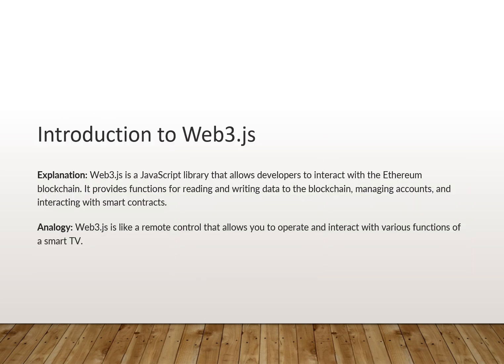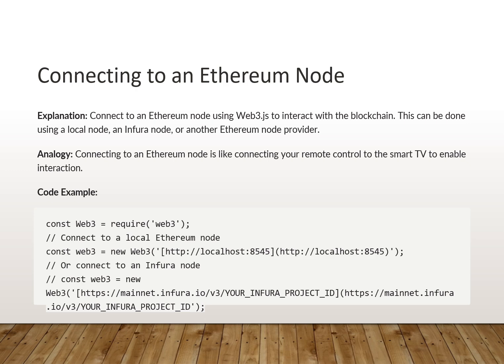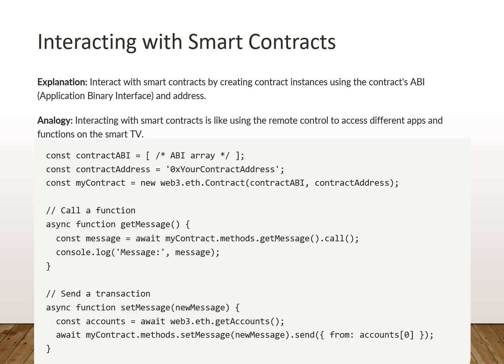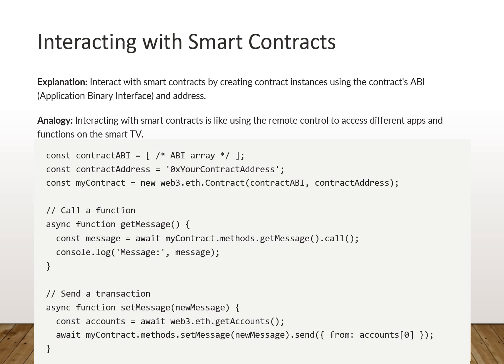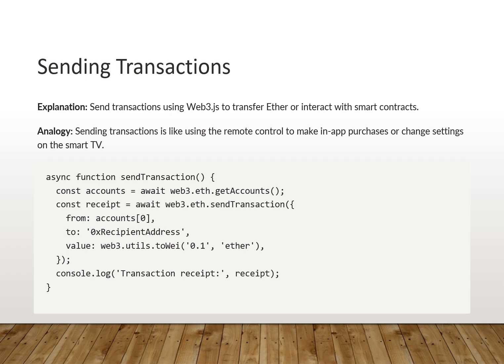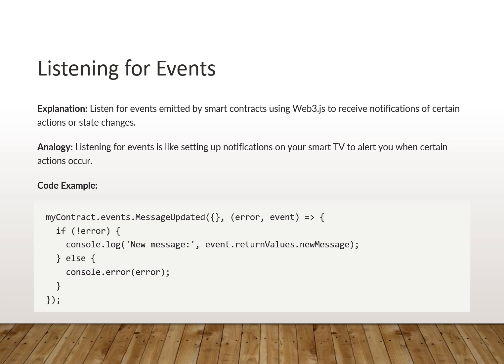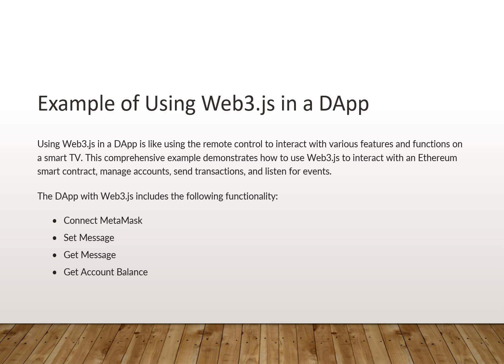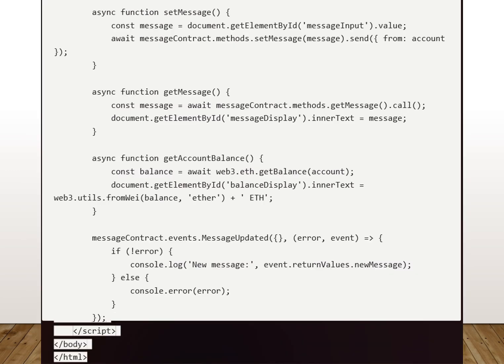3- 4 Using Web3js to Interact with Ethereum